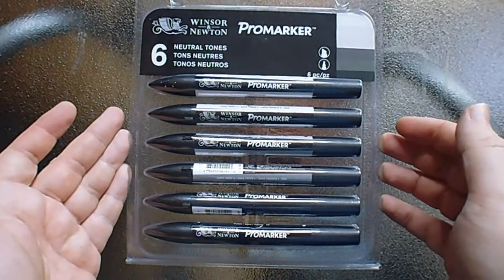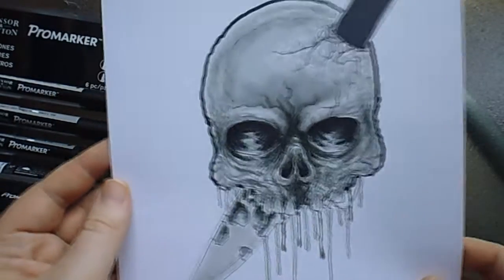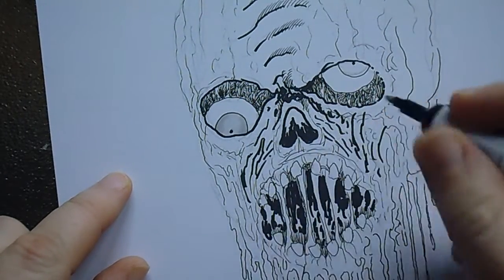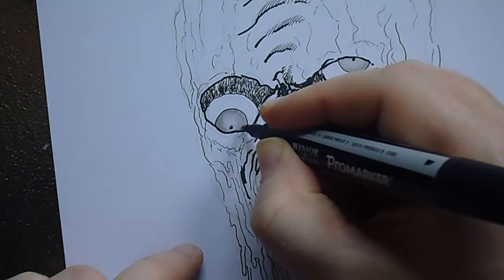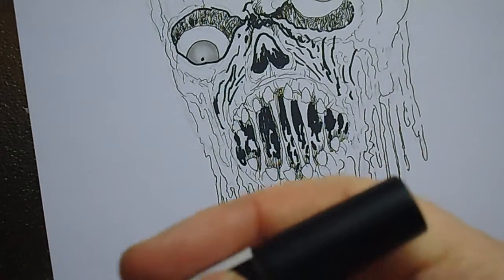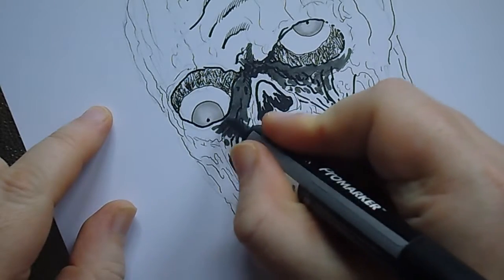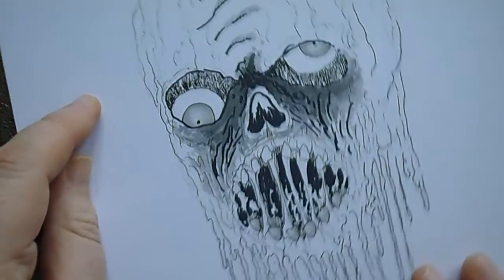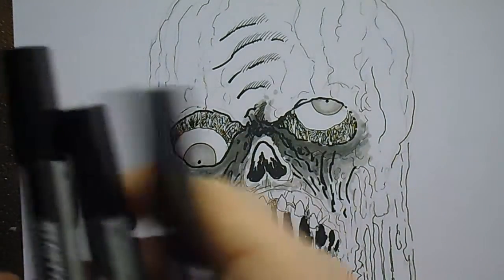Applying Winsor & Newton Promarker Neutral Tones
Windsor and Newton promarker neutral tones which are the grey colored markers are excellent for creating grey toned illustrations and drawings. I demonstrated them here and show you a couple of examples.

These grey tones are highly useful to layer undertones for other colors also to be applied over the top.

You can buy these top art markers from Amazon

I offer an illustration/drawing service on Fiverr check it out!